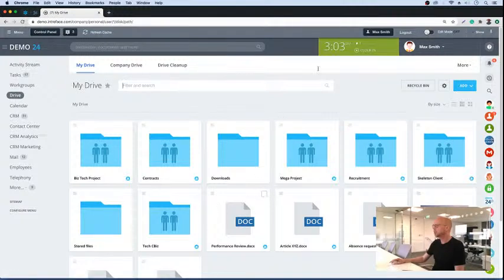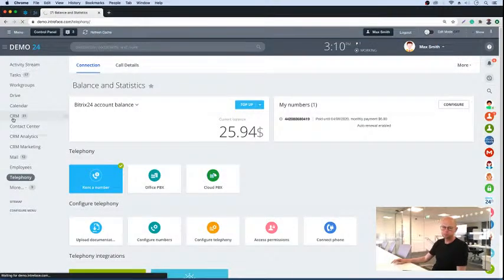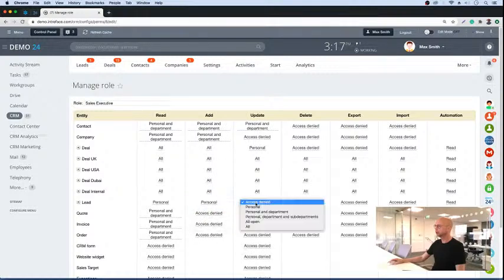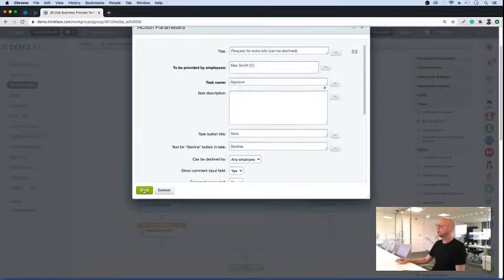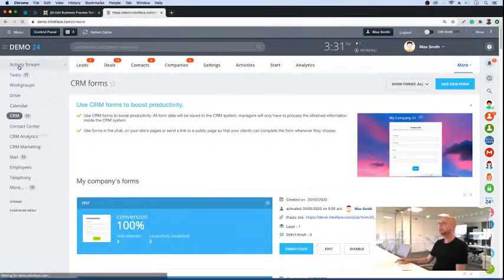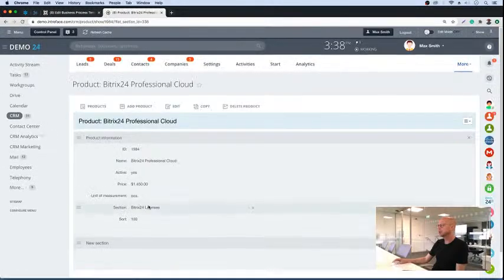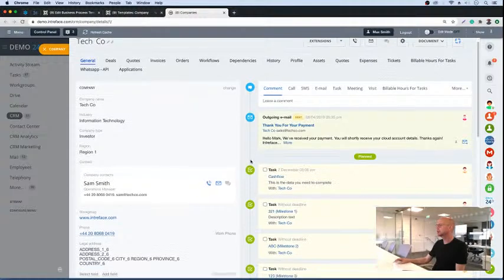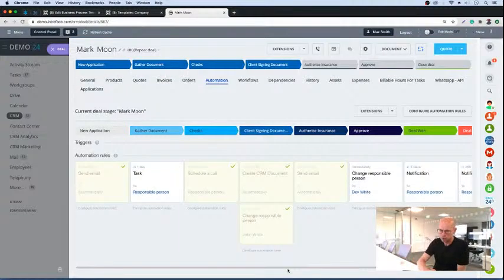Bitrix24 Q&A Session Live Stream